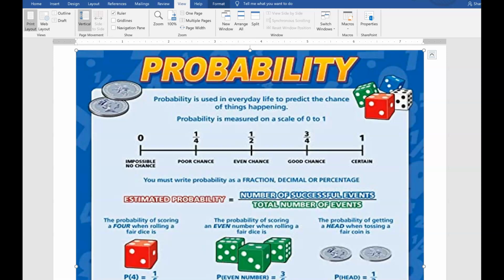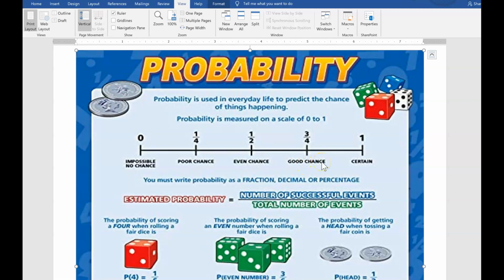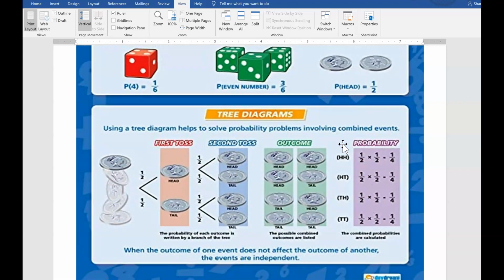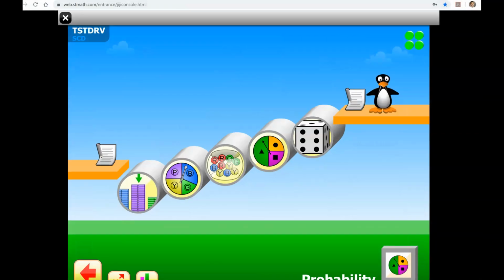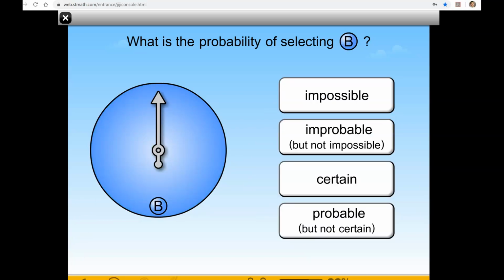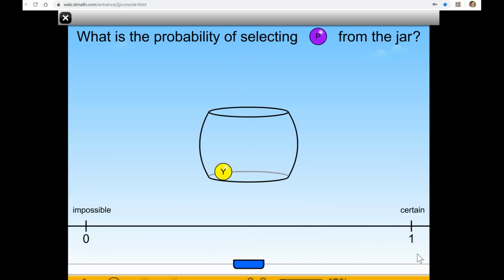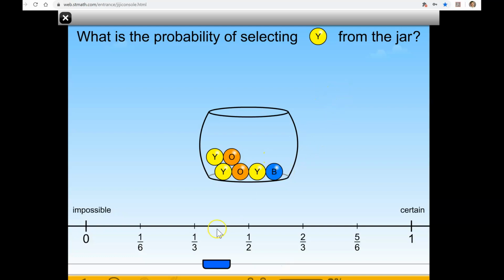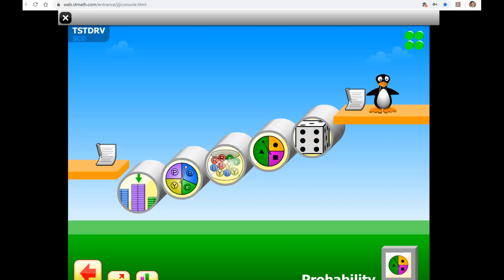HW #121 ST Math Probability Bubble 2-3